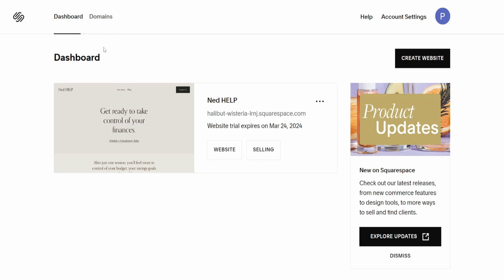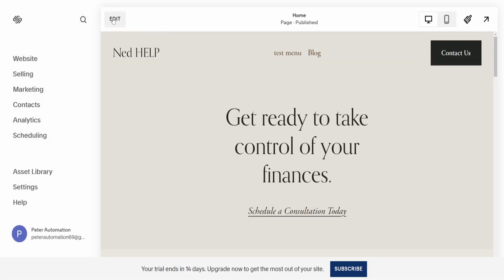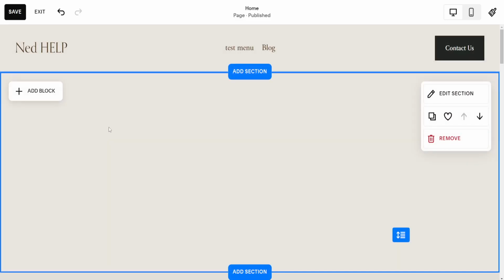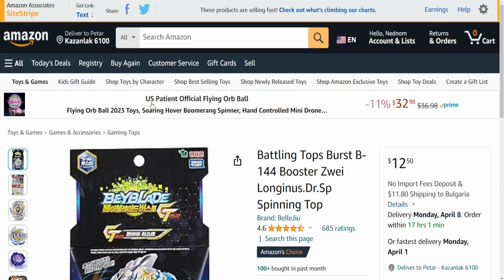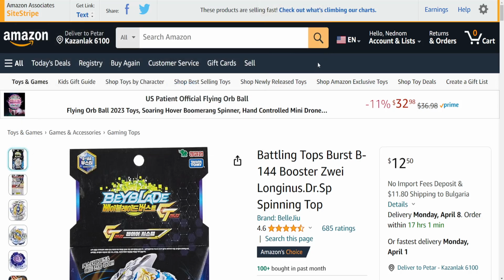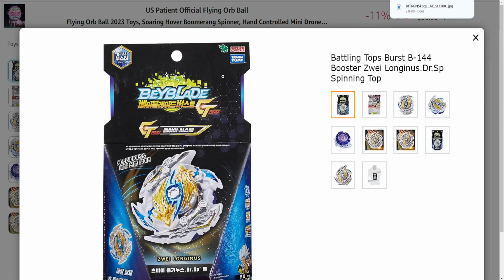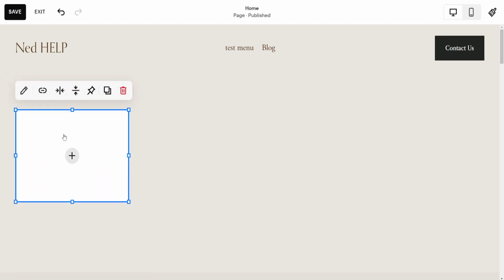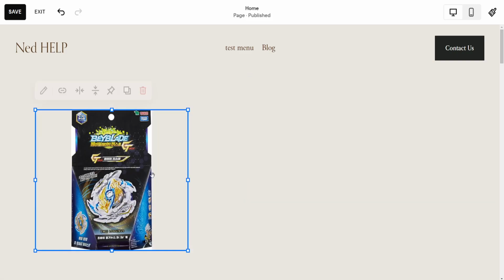How To Add Affiliate Links To Squarespace Website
In this video I show you how to add affiliate links to Squarespace website. If you want to learn how to promote affiliate products on your Squarespace website then this is the tutorial for you.